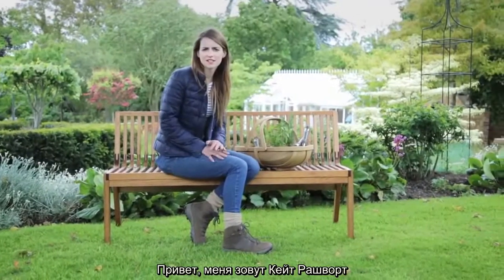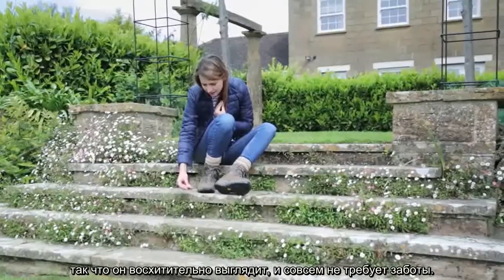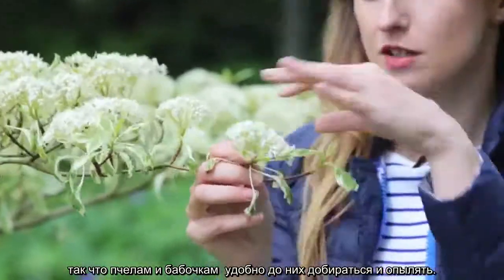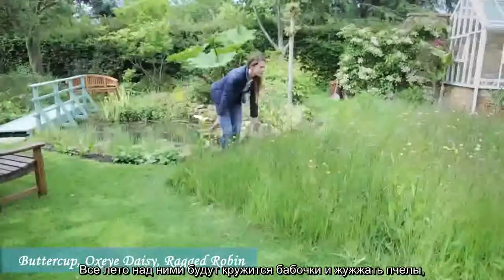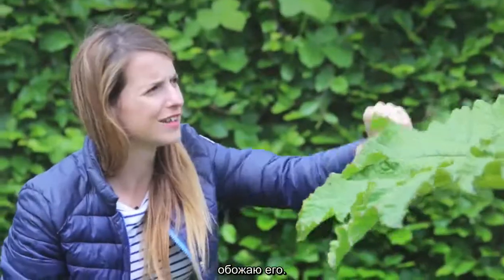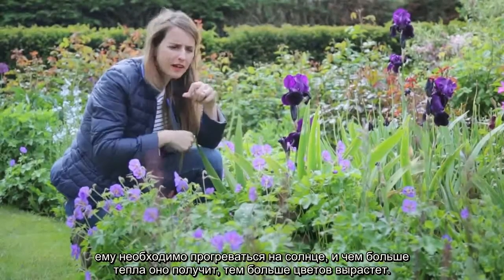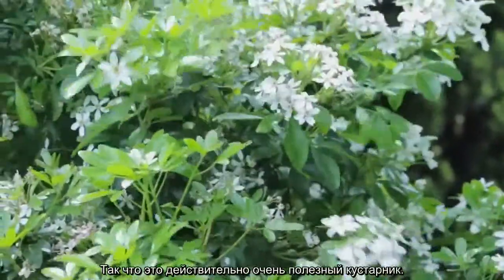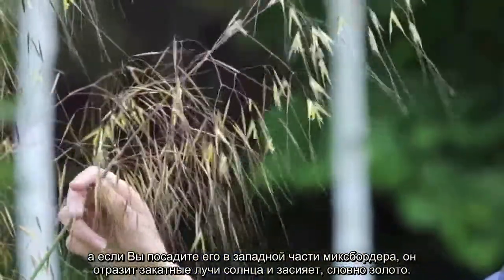Растения для сада в деревенском стиле (переведено ландшафтной студией "ДриадаС")